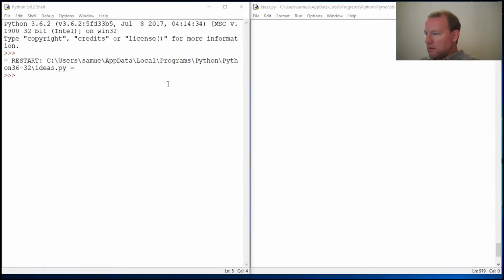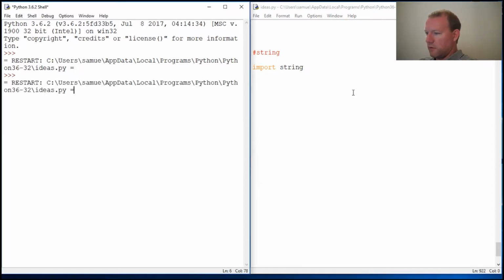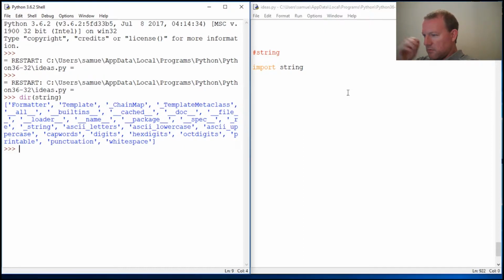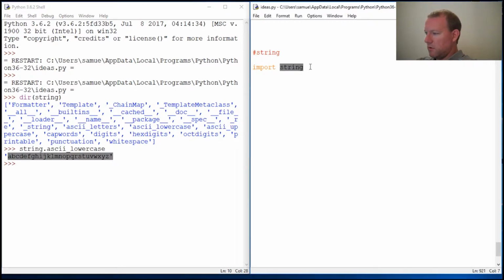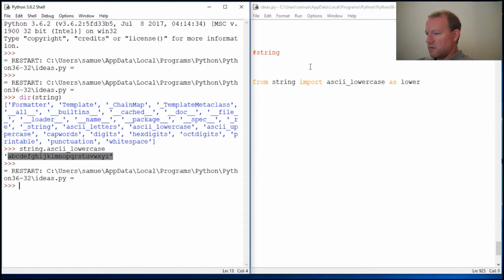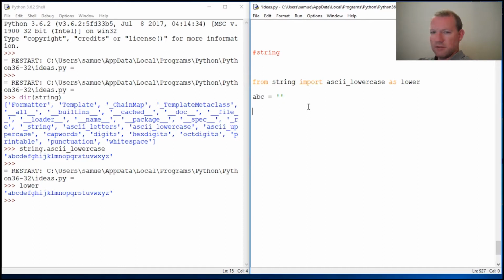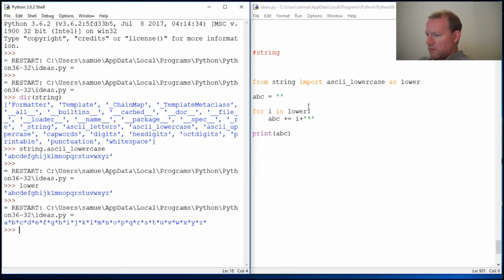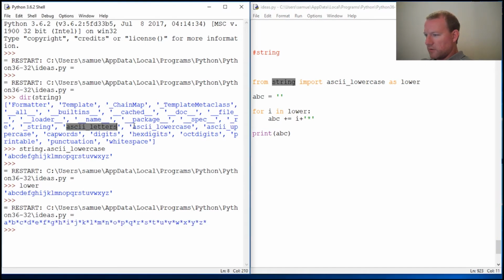Python Basics String Module Pt. 2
Learn how to use string module to create a pattern for regex